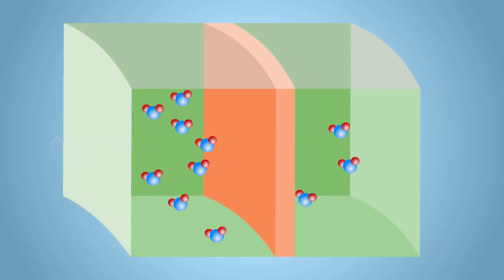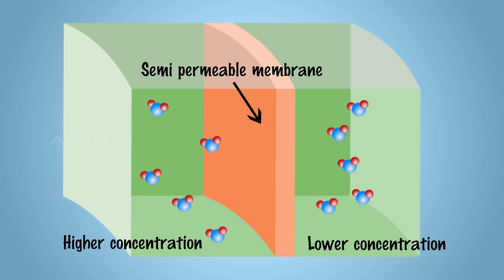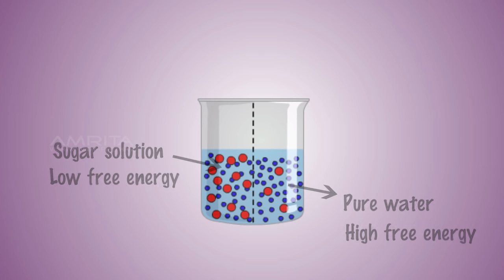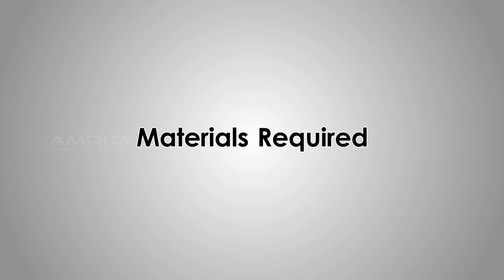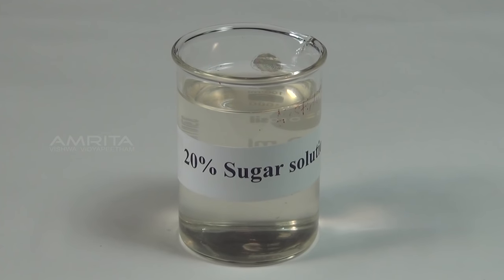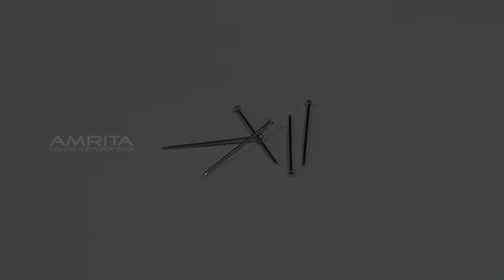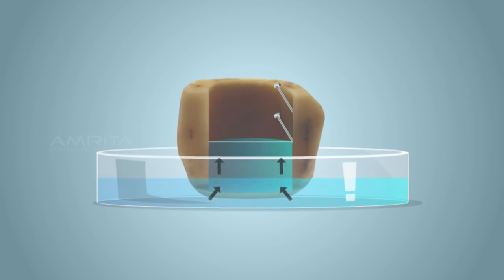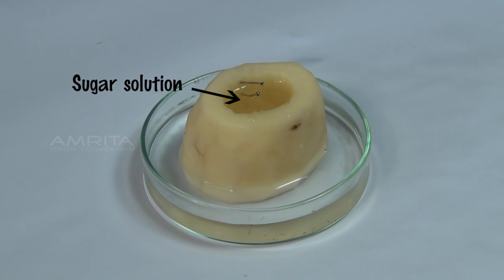Study of Osmosis - MeitY OLabs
Study of Osmosis :-
Osmosis is the process in which solvent molecules moves through a semi-permeable membrane from a region of higher concentration to a region of lower concentration until the amount of fluid is equalised on both sides of the semipermeable membrane. The fluid that passes through the semipermeable membrane is known as the solvent, while the dissolved substance in the fluid is known as the solute.  A solution that is separated from another solution by a semi-permeable membrane can have three osmotic states: isotonic,  hypotonic and hypertonic. In an isotonic solution is the pressure at both sides of the membrane the same. A hypotonic solution has a lesser number of solute particles than the solution to which it is compared. A hypertonic solution has a higher number of solute particles. At equilibrium is a solution always isotonic.

This video explains how to study osmosis using a potato osmometer.